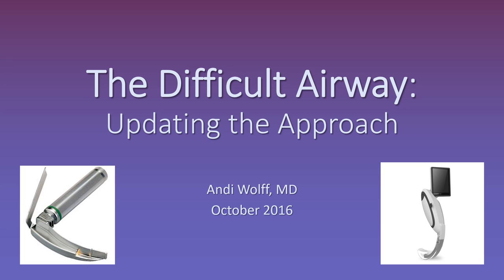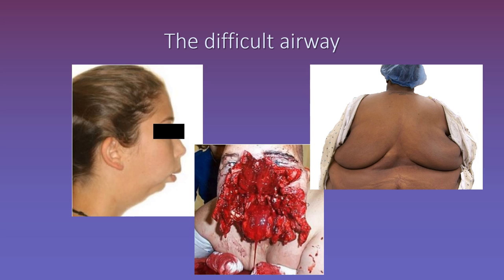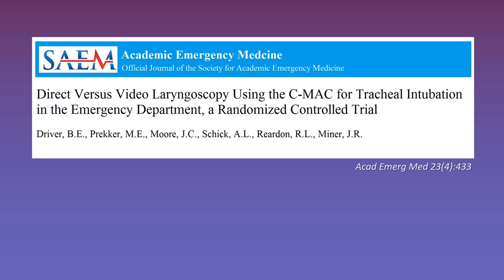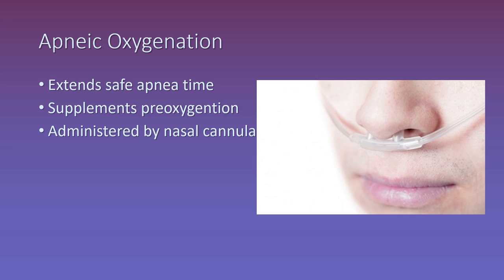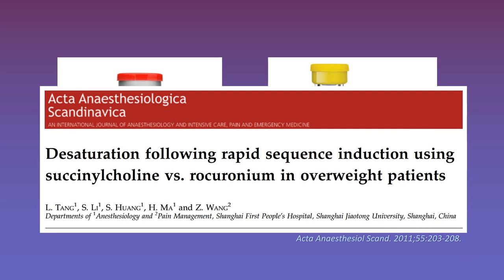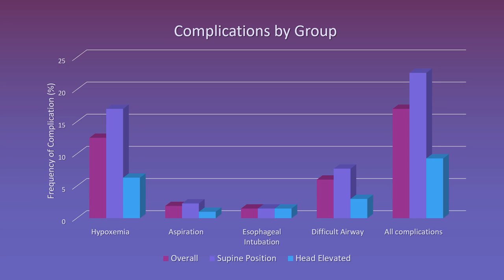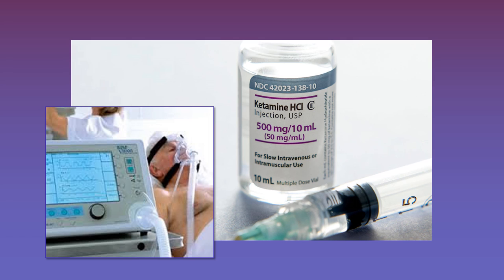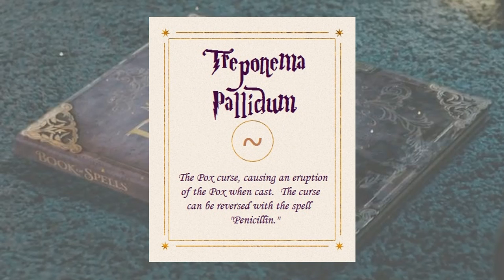The Difficult Airway Updated video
A brief discussion of updated concepts in the management of the difficult airway patient.